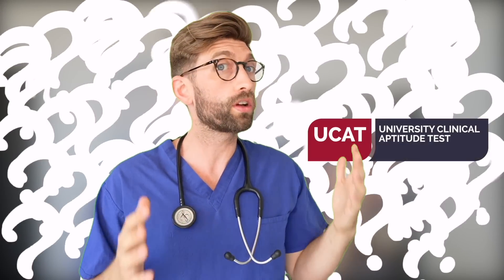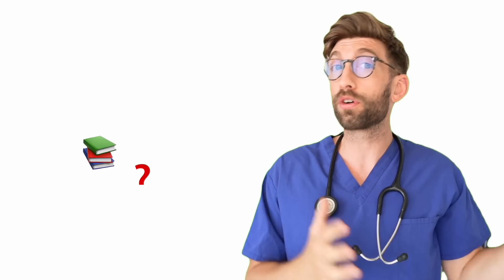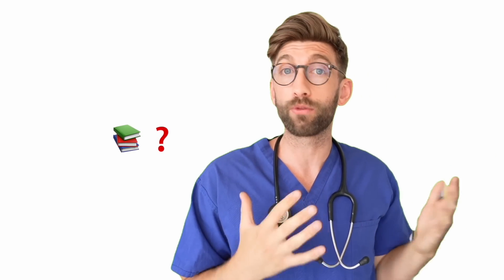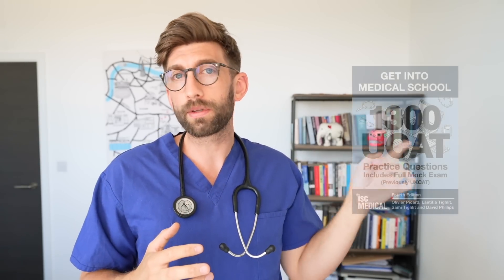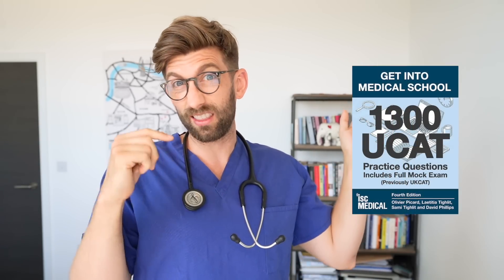What books should I use for the UCAT?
Get into Medical School - 1300 UCAT Practice Questions. Includes Full Mock Exam (Previously UKCAT):

For the most effective way to prepare for your UCAT exam